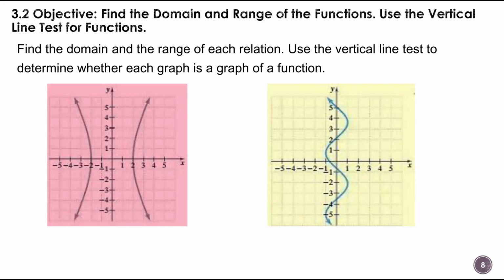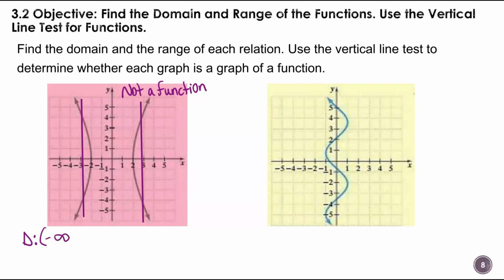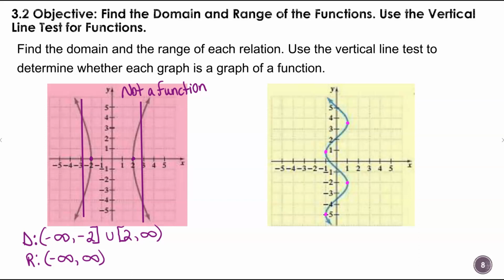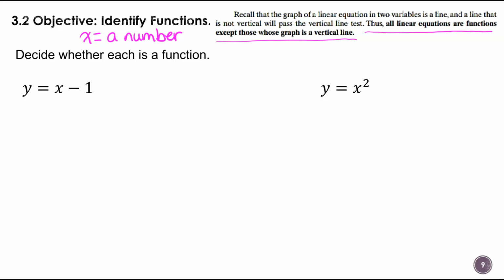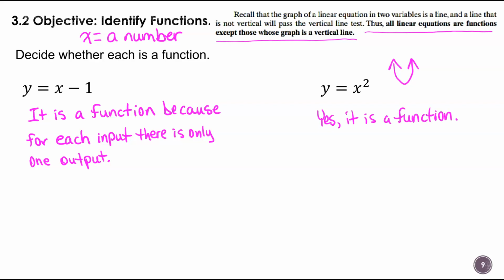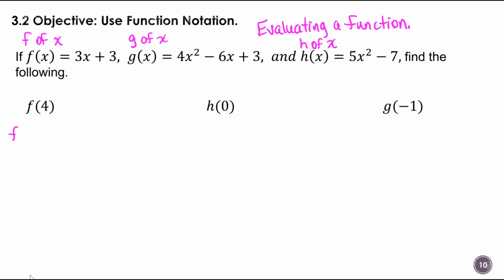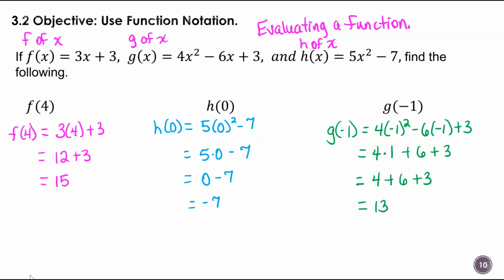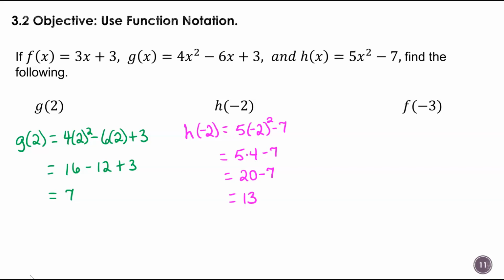3.2 Functions: Vertical Line Test and Evaluating Functions